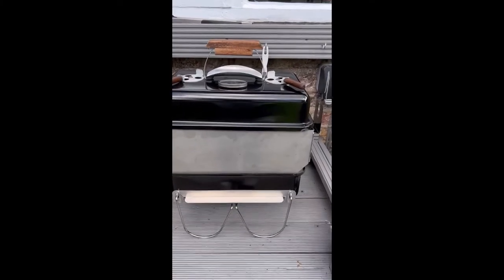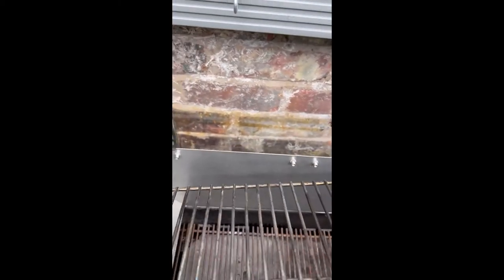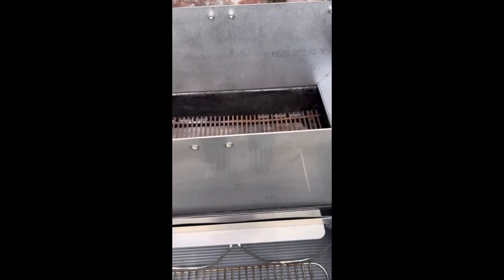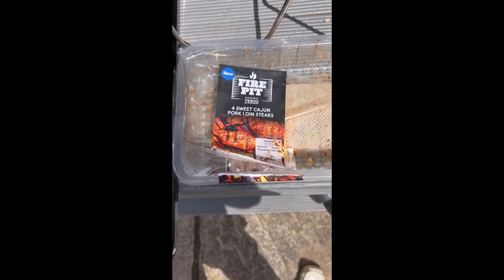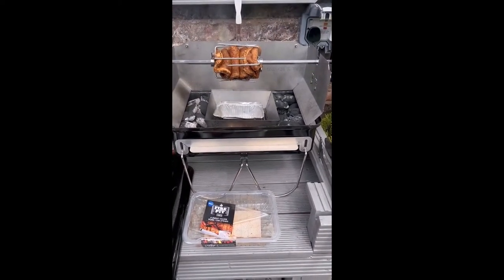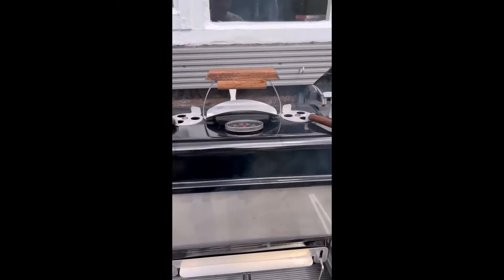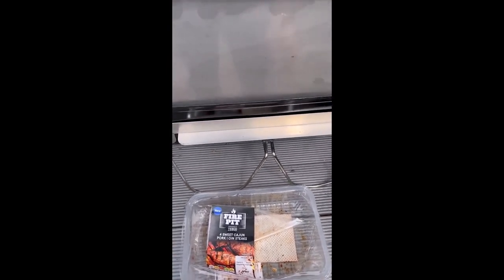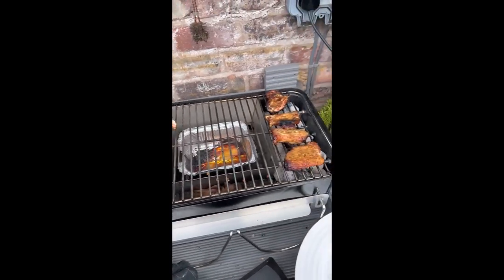Go Anywhere BBQ Flatpack Rotisserie - Riser - Smoker & Slow Cooker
This video demonstrates the grate positions and an example of the rotisserie in action